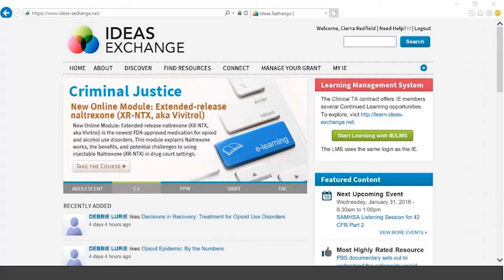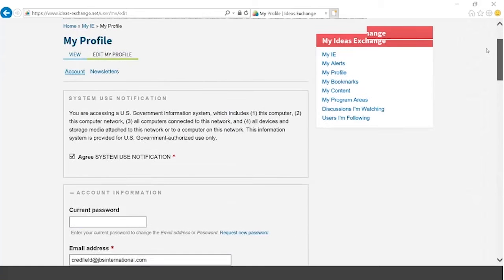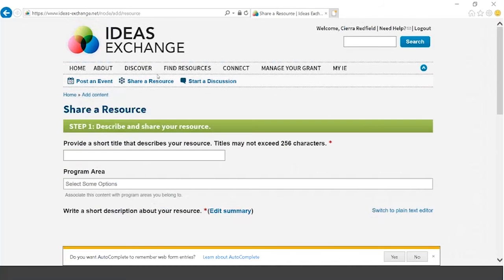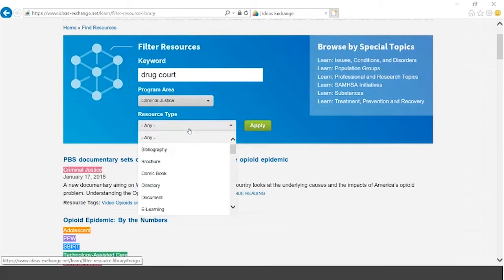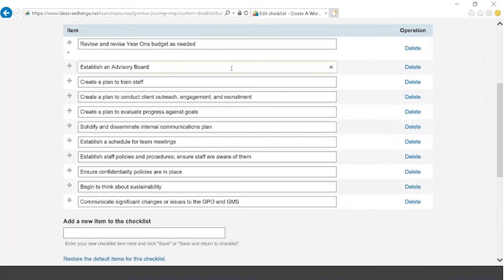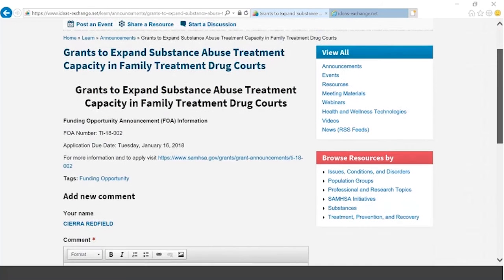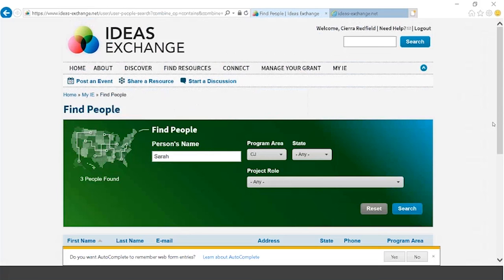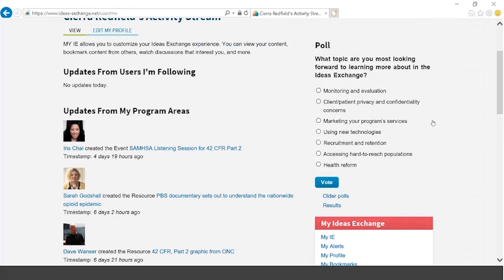SAMHSA CJ Grantees Ideas Exchange (IE) Introductory Webinar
The Ideas Exchange is an online collaborative community where grantees may establish and build new relationships, network with fellow grantees’, learn from one another, and work together to solve problems.